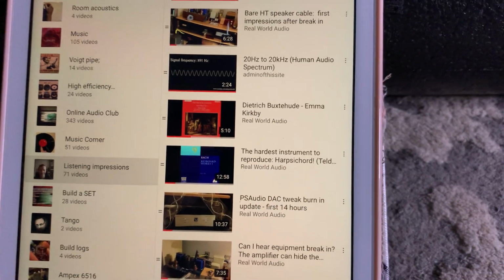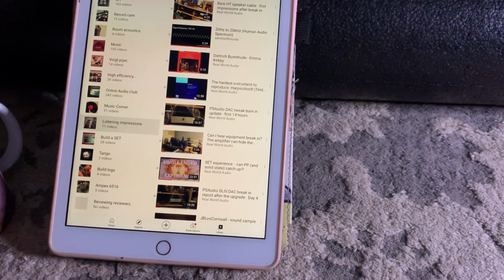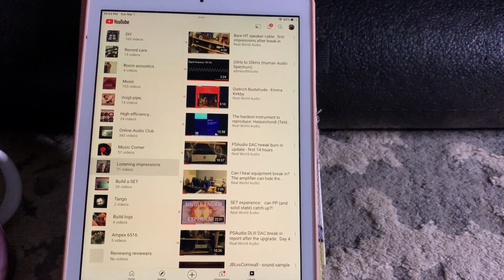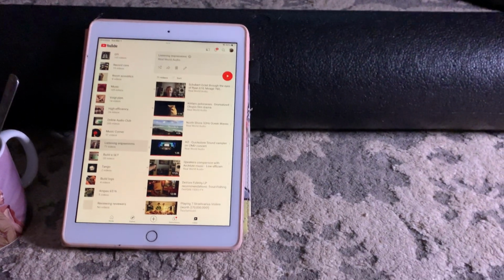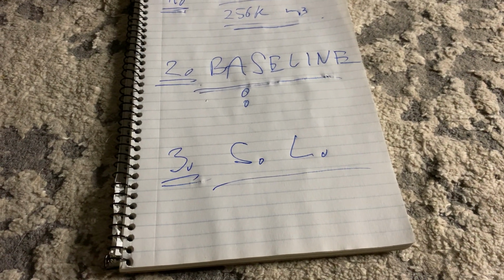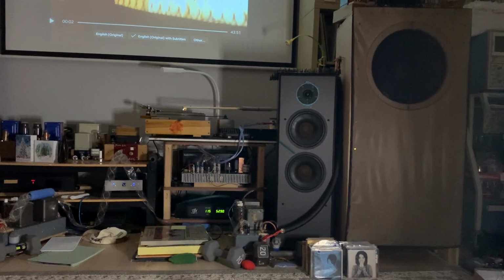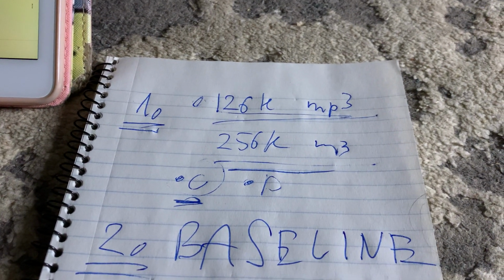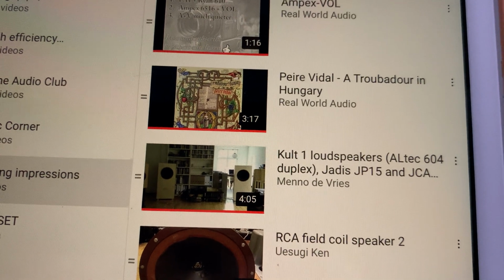Ultimate guide to AV Showrooms!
Describing the method of how to interpret the A/V showroom experiences on YT. This is the method that I developed, and works with surprising efficiency in forming an idea on how the demo'd gear could sound in real life.
Sharing my 3 tips to achieve this goal, with a bonus at the end!
Janos